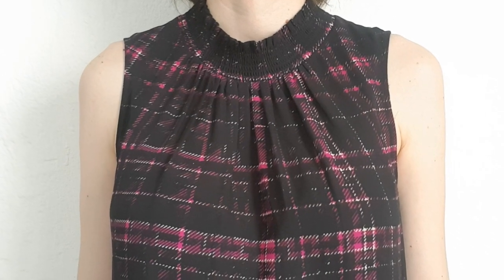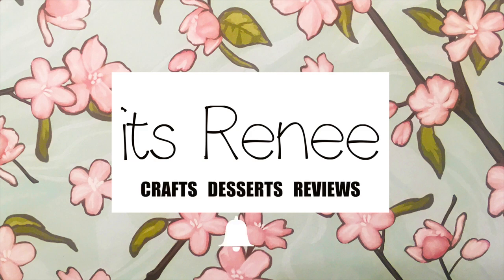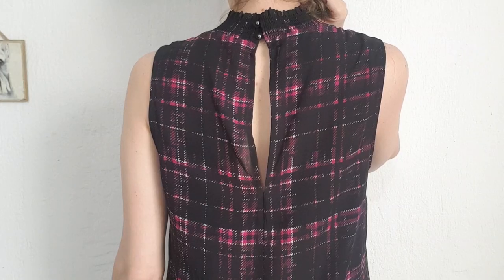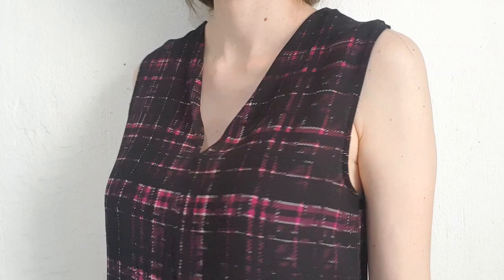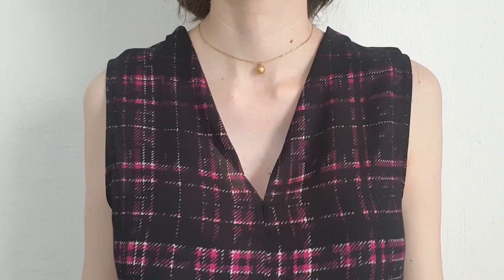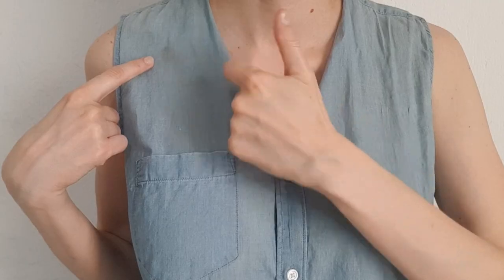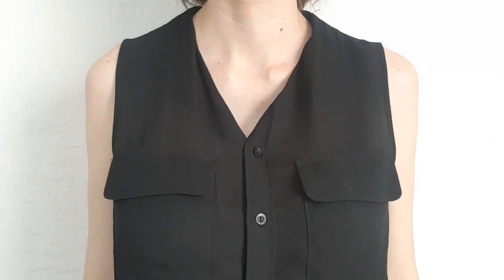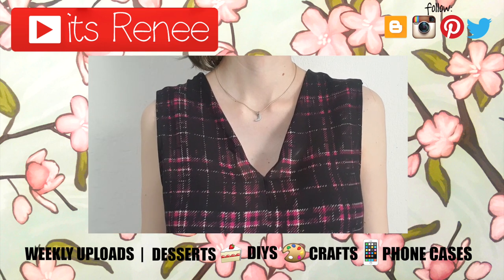DIY V Neck Top (No Sewing, Fast & Easy)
Today I wanted to share how to make high neck tops and sleeveless button down tops into V neck tops easy and fast!